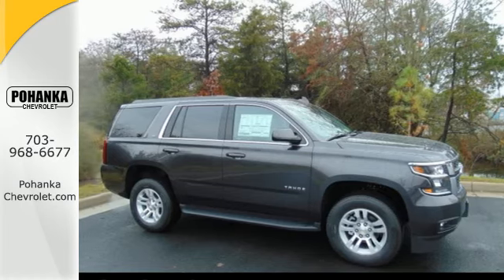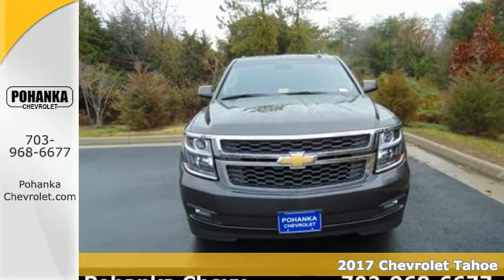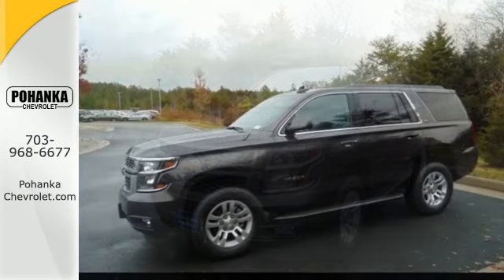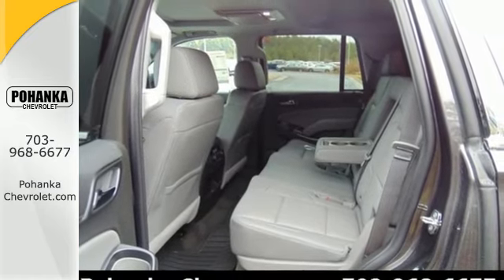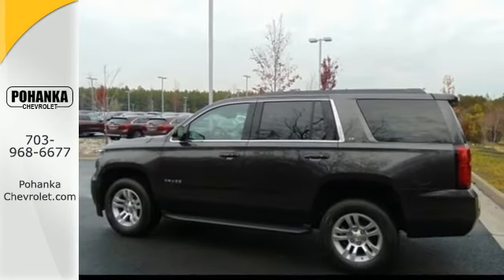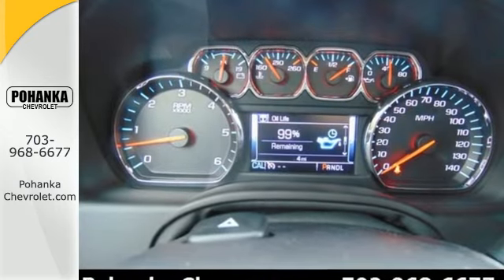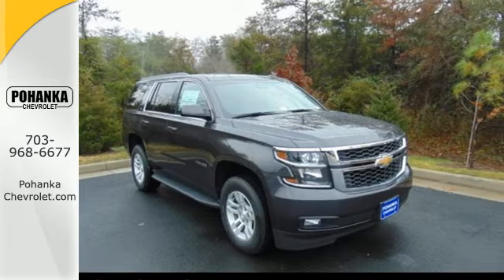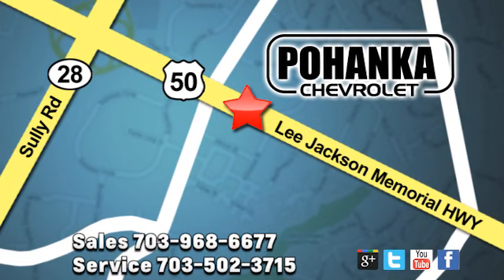New 2017 Chevrolet Tahoe Chantilly VA Washington-DC, MD THR164065 - SOLD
Year: 2017
Make: Chevrolet
Model: Tahoe
Trim: LT
Engine: EcoTec3 5.3L V8
Transmission: 6-Speed Automatic Electronic with Overdrive
Color: Gray
Interior: Jet Black / Dark Ash
Stock #: THR164065
VIN: 1GNSKBKC6HR164065
4WD and Jet Black / Dark Ash. Stability and traction control deliver a composed ride. Sticks to the road like glue. Located right next to Dulles International Airport on Route 50 in Chantilly, Fairfax VA. This superb 2017 Chevrolet Tahoe is the rare family vehicle you are hunting for. How can you turn your back on this fire-breathing Tahoe? Just be careful driving it. Don't have too much fun with it or the troopers will be on your back. All prices exclude taxes, title, license, and dealer processing fee of $599.00. Published price subject to change without notice to correct errors or omissions or in the event of inventory fluctuations. All features not on all vehicles. Vehicles shown are for illustration purposes only.

Address:
13915 Lee Jackson Hwy